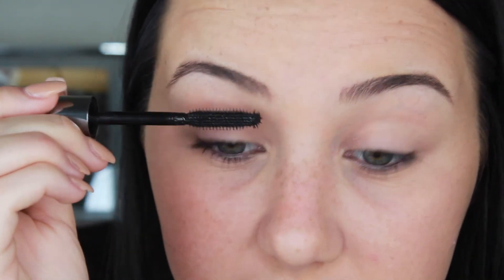No Makeup Makeup Look for Summer! | 2017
July 14, 2017- I hope everyone enjoyed this video! This was one of my favorite looks to create so I hope you love it as much as I do! I will se you all next weekend! Love you ~Sav